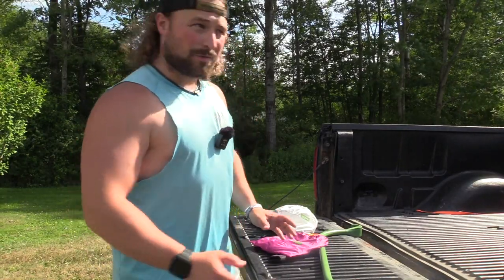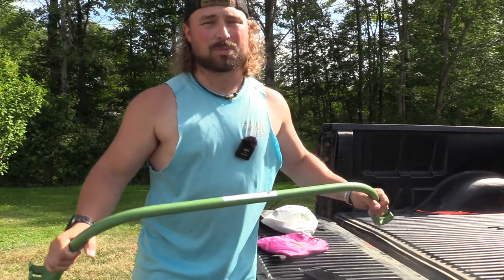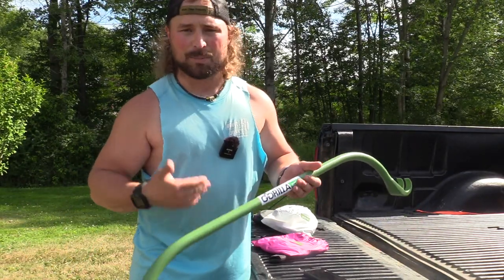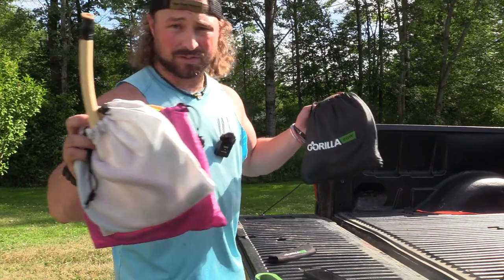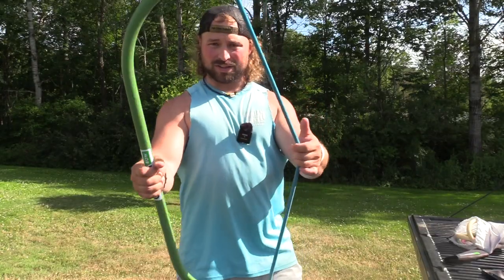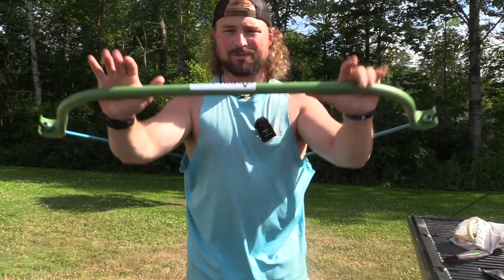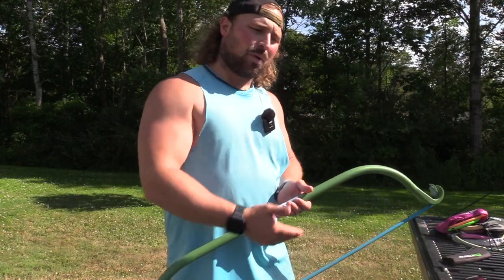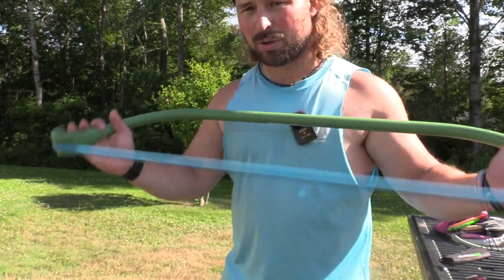gorilla bow lite overview | better than the original gorilla bow? | bco review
here is my quick gorilla bow lite overlook on the differences between the lite and the original gorilla bow

i will do an in depth review of this lite and the original going forward!

make sure to check out our outdoors channel as well  @Blue Collar Outdoors USA

5. check out the ridge products and use code: bconation

 factor meals review factor 75 review factor_ meals factor 75 unboxing gorilla bow heavy bands gorilla bow vs x3 gorilla bow 90 lb bands